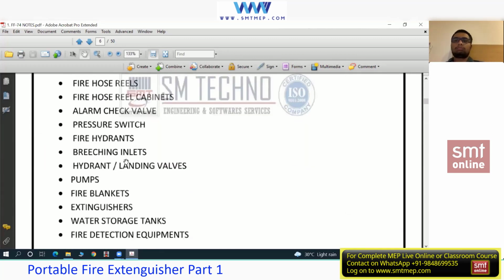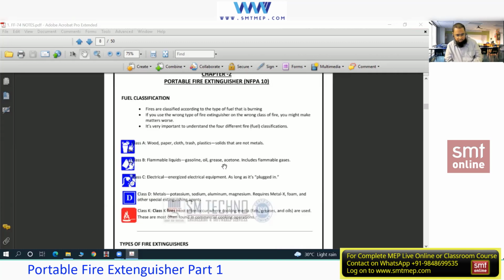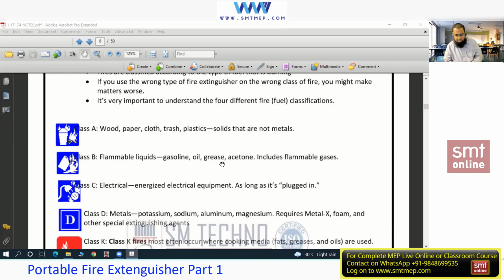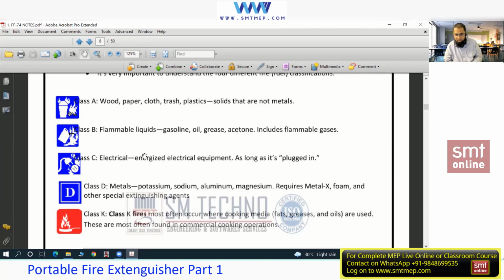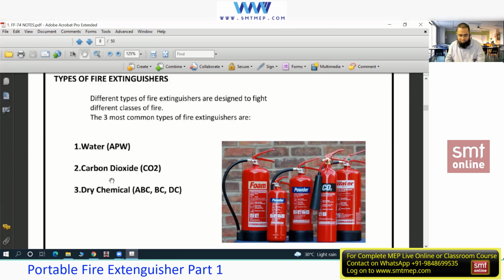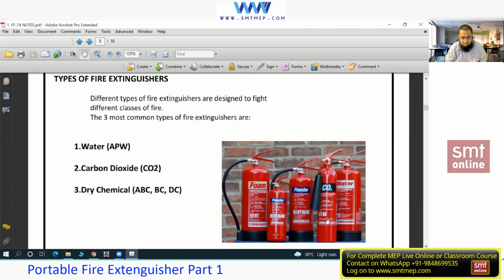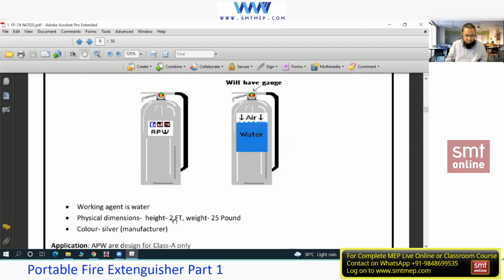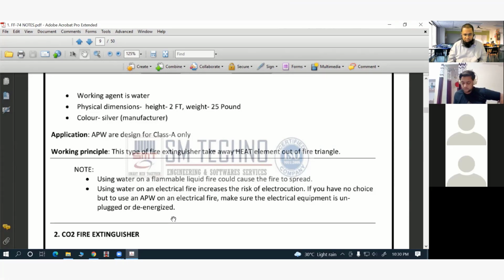How to use Portable Fire Extinguisher Part 1 - 2021 UPDATED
In this video, you will know about Revit MEP (Mechanical, Electrical, and Plumbing) is a Building Information Modeling (BIM) software that helps architects, engineers, and construction professionals design and manage building systems. Revit MEP is a part of the Autodesk Revit software suite and is widely used in the construction industry for its ability to create accurate and comprehensive building system models. Revit MEP is a powerful tool for architects, engineers, and construction professionals to design and manage building systems. In this article, we'll explore the basics of Revit MEP, its features, and how it can help you in your projects. Revit MEP comes with a range of features that make it a popular choice for building system design and management.